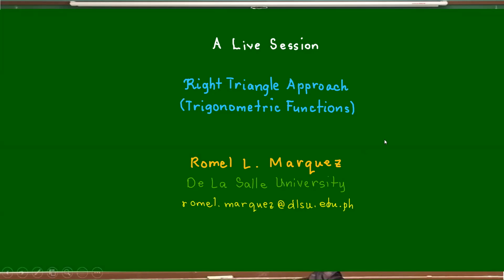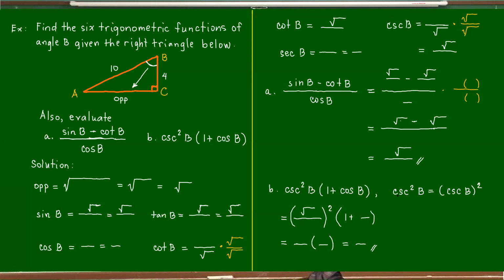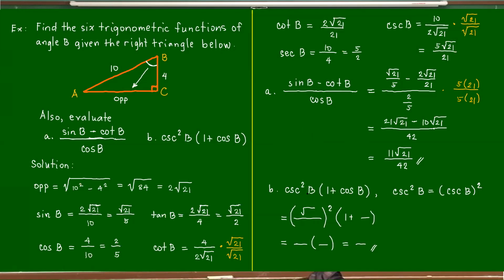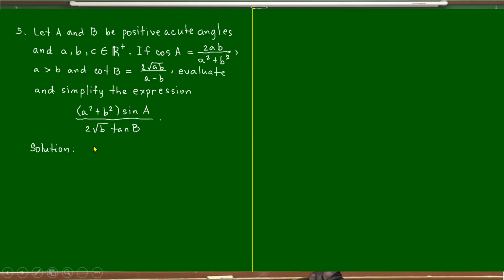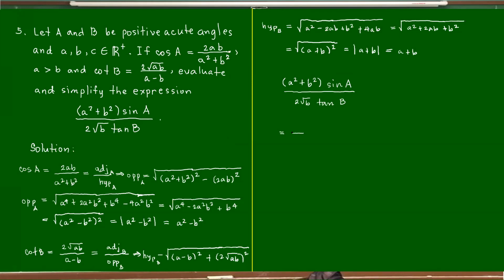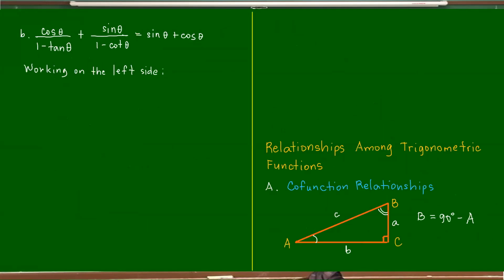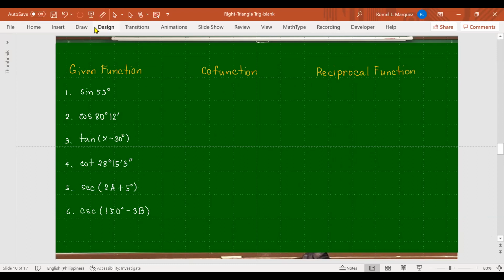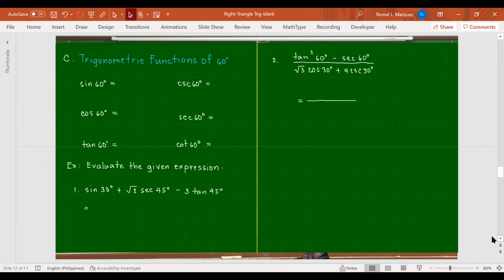Six Trigonometric Functions - Right Triangle Approach - 11M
A lesson in Precal2 - Trigonometry